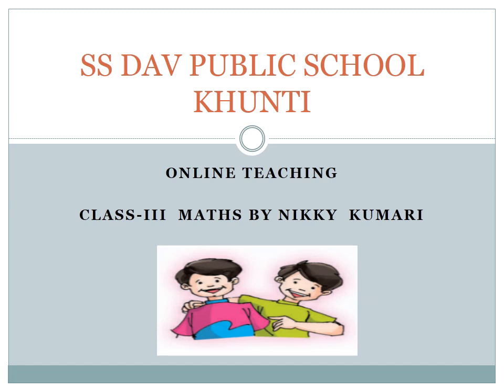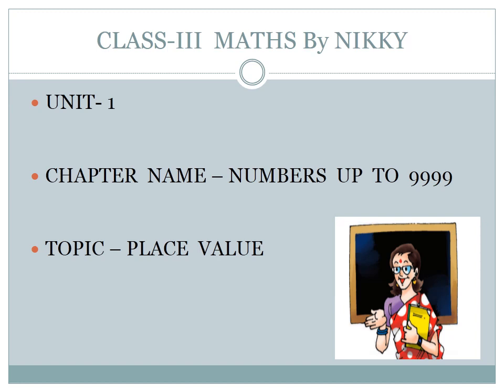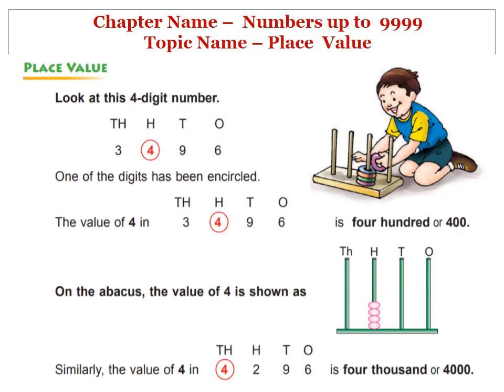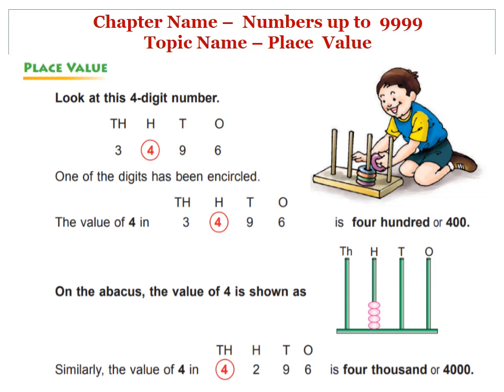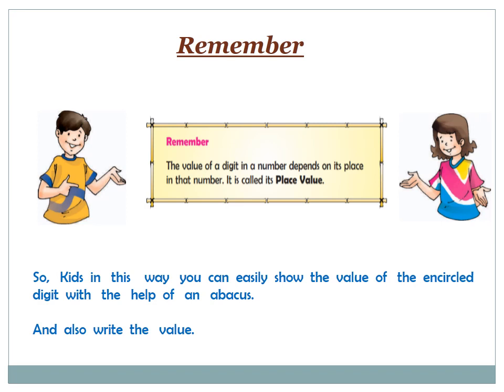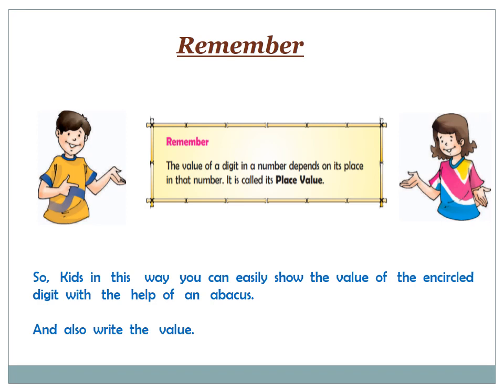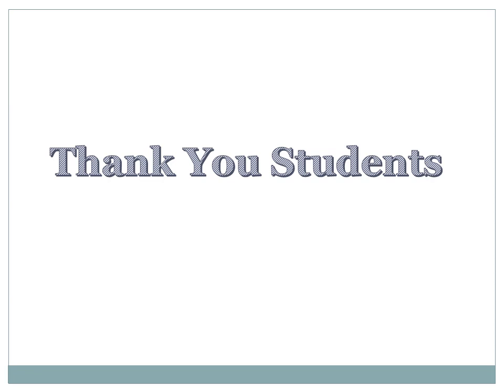Class III Maths (Chapter Name - Numbers Upto 9999) Day 4 By Nikky Kumari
Chapter Name - Numbers Upto 9999
Topic Name - Place Value
Class - III
School Name -  SS DAV PUBLIC SCHOOL KHUNTI
Teacher Name - Nikky Kumari